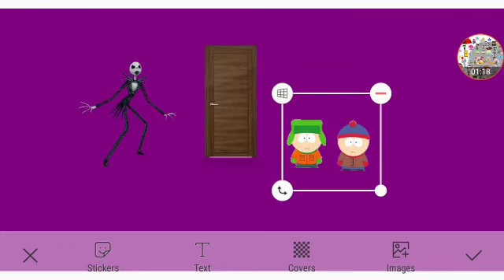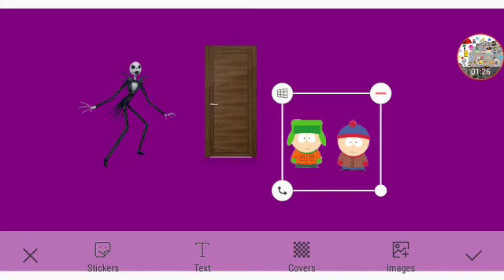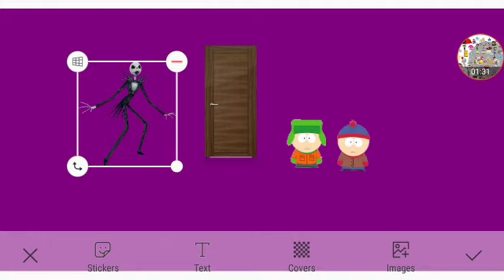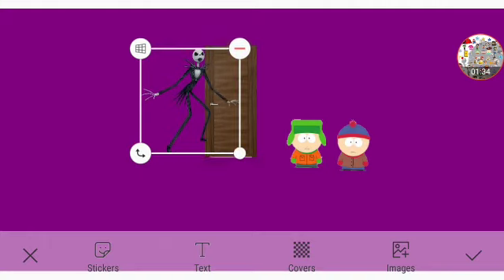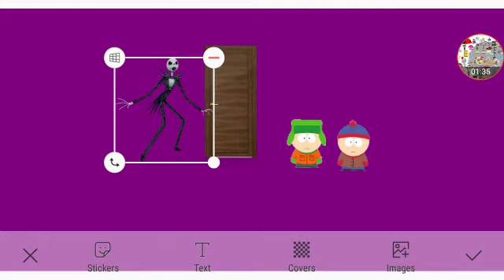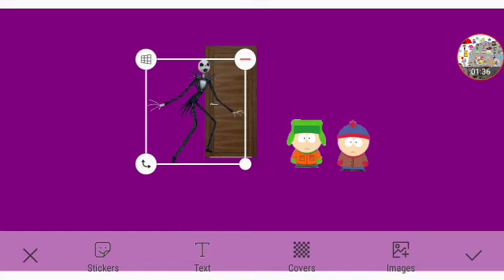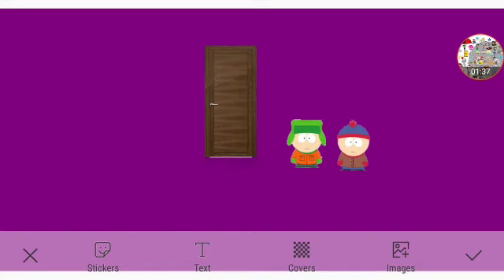Meet Jack Skellington